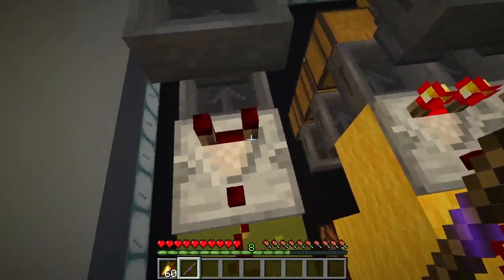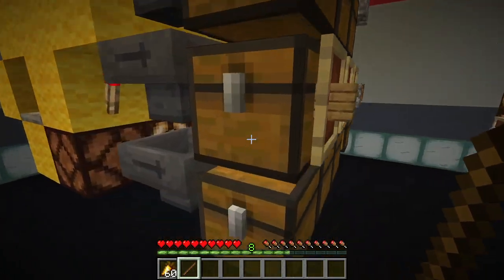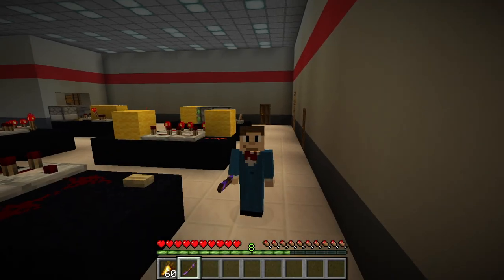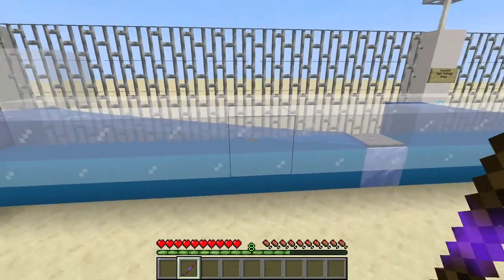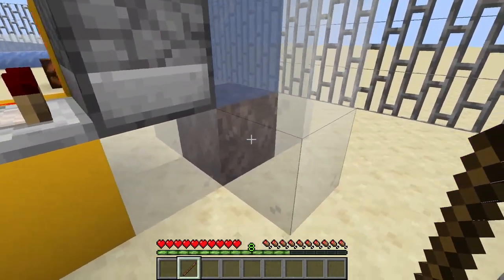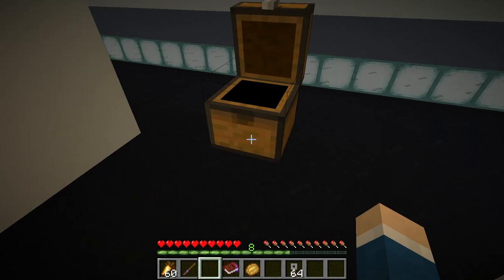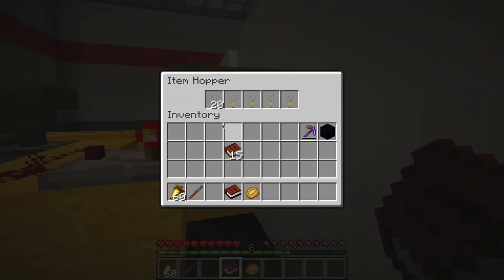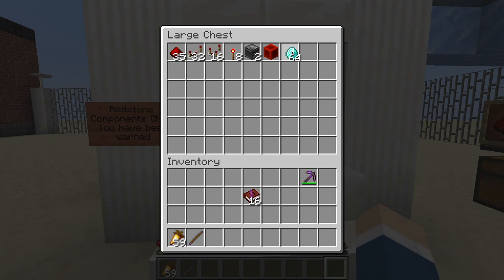Redstone University: Item Transportation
Today at Redstone University, we will focus on using Droppers and Hoppers to transport, store, and sort items in Minecraft.

Welcome back to Redstone University! Today we will discuss how to transport items in Minecraft. Items are an entity form of a block, tool, or anything in the game. You will also learn how to lock up precious rooms and items with a lock and key system. Finally, you will learn of a secret passageway through the building.

TIMESTAMPS
0:00 Welcome to RU
0:19 Item Sorters
2:33 Storage Silos
4:45 Moving Items Horizontally
8:42 Moving Items Vertically
10:55 Lock and Key System
14:11 Extra Credit!
17:03 Final Words